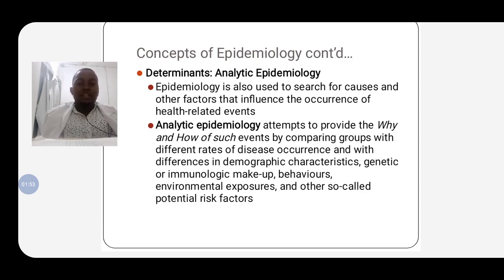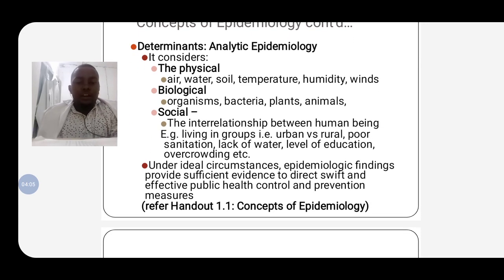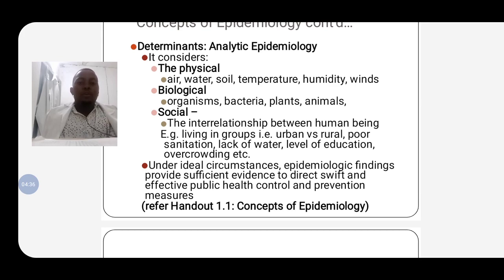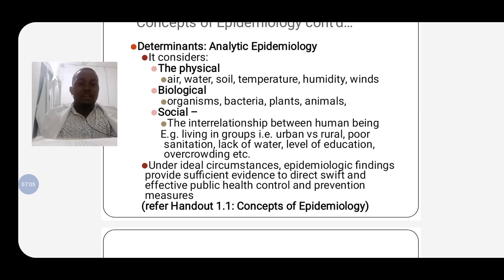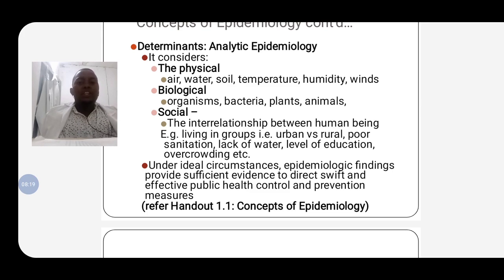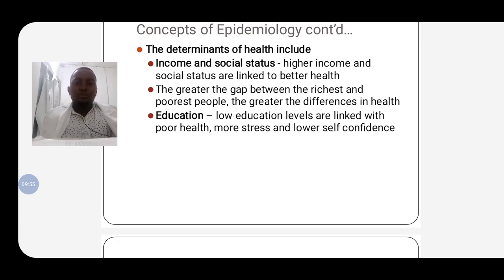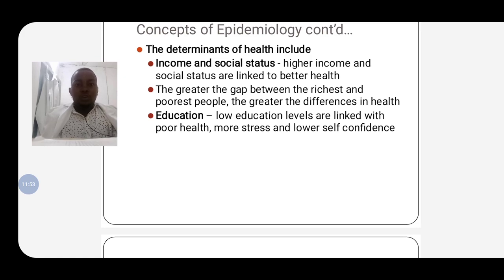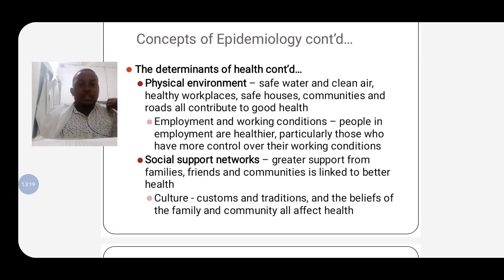Determinant (Analytical epidemiology)